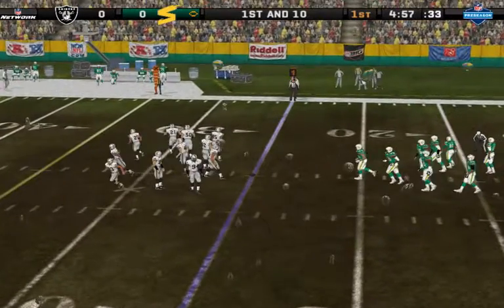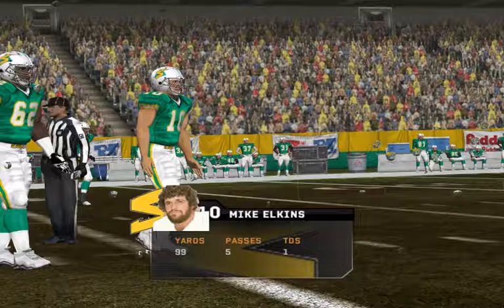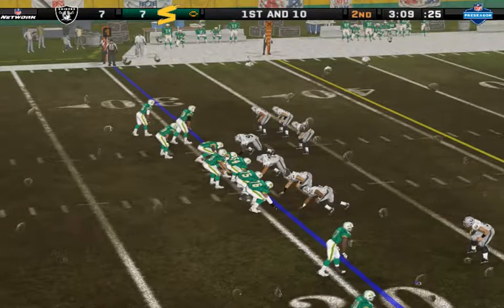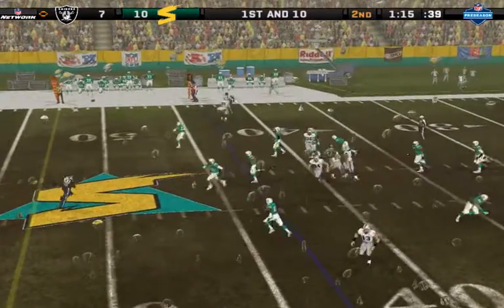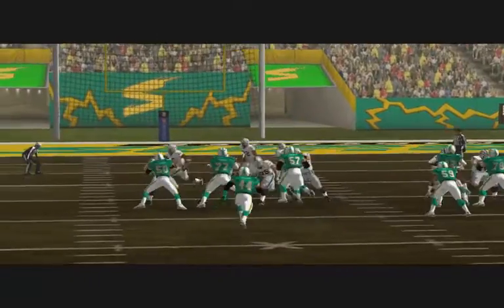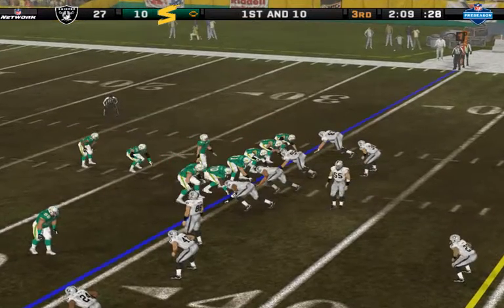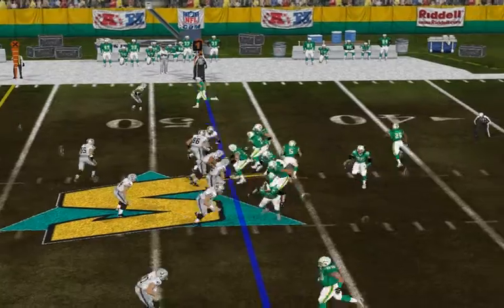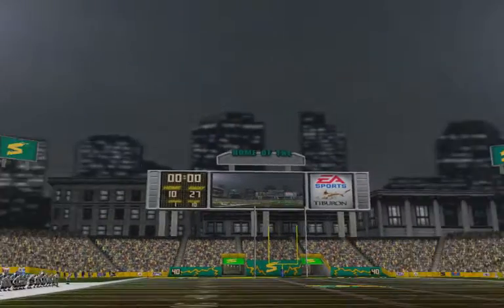UCFL* Preseason Wk 2 Game14 - (67)Oakland Raiders (0-1) vs Sacramento Surge (0-1) (Madden 08 (PC))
There are clips of songs that EA licensed to use for this game.